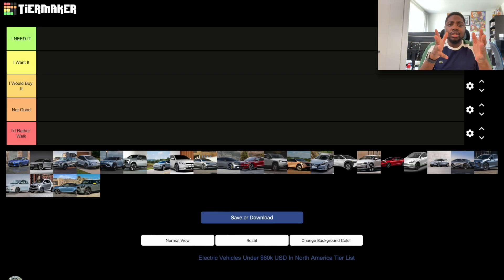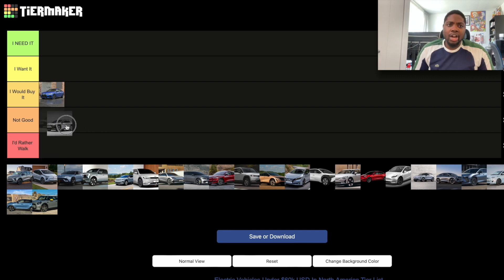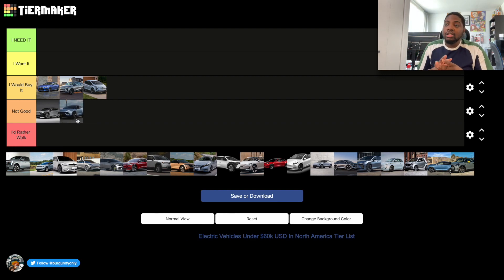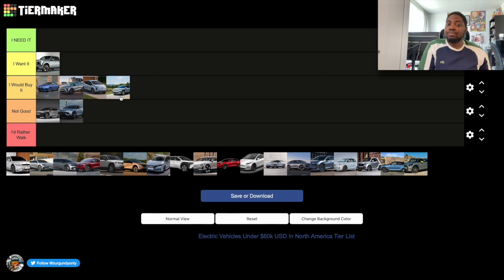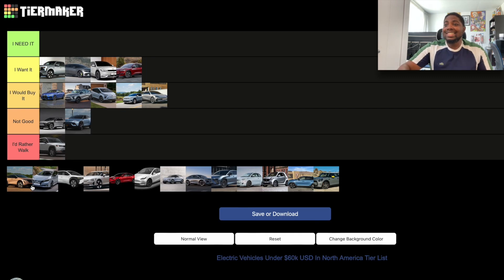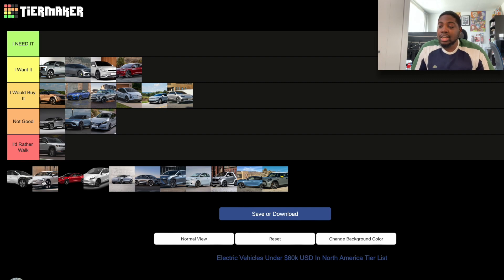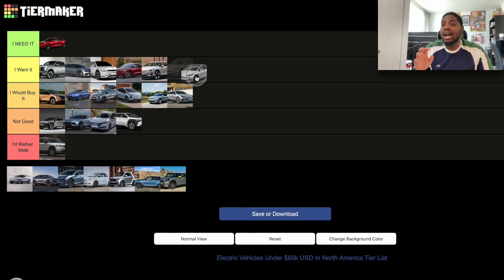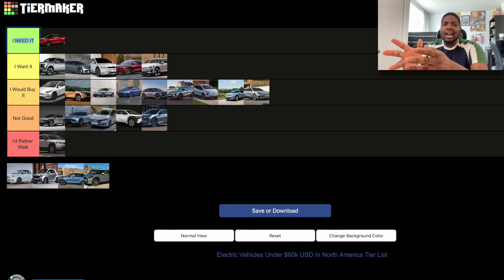Best “Cheap” Electric Vehicle to Buy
This is a tier list of what I believe to be the best electric vehicles to buy in north American under $60k USD.
Music
Song: Podcast By Snail Music (Loop)